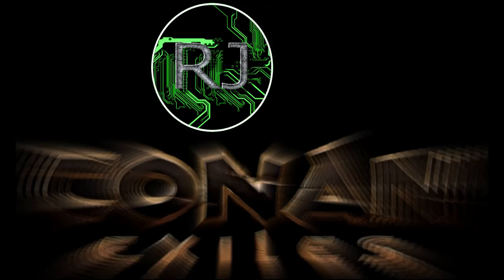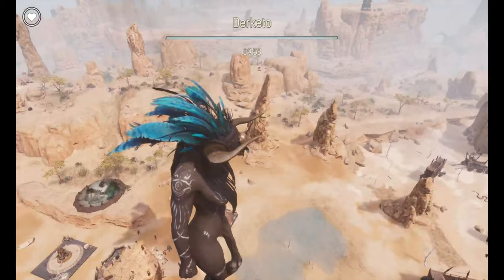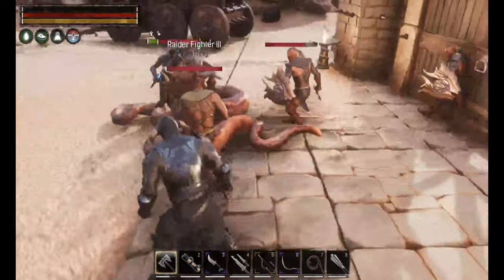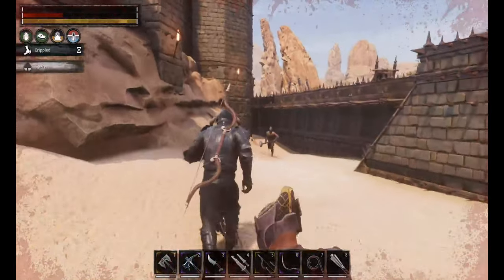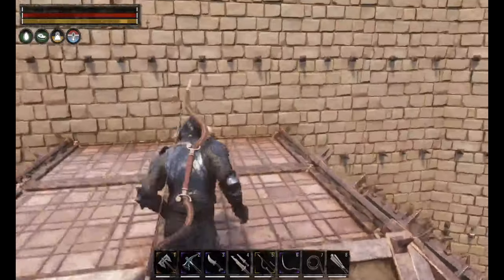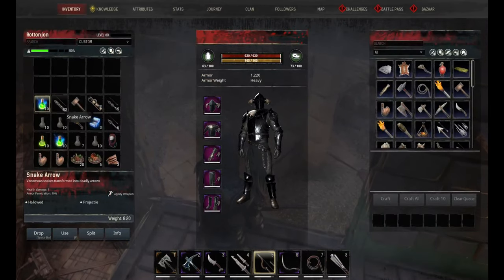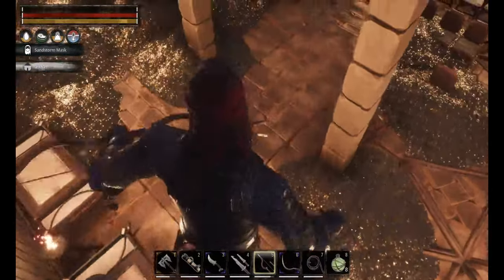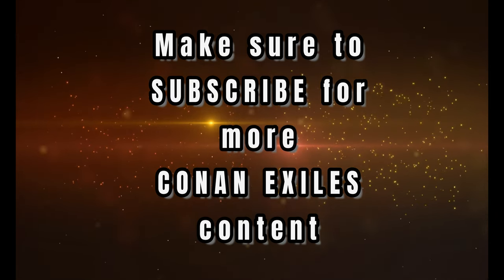Easy Way To Raid NEW Fortress in Chapter 3 AGE of WAR!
Get ready for an epic raid in Conan Exiles! In the upcoming Chapter 3 of Age of War, we'll be able to explore and conquer the new Stygian Fortress. Join me as we take a sneak peek at this formidable stronghold before its release on December 14th.
I'll show you one of the easiest ways I've found to raid the Stygian fortress, as well as a few other raid options to get you straight into the main loot!